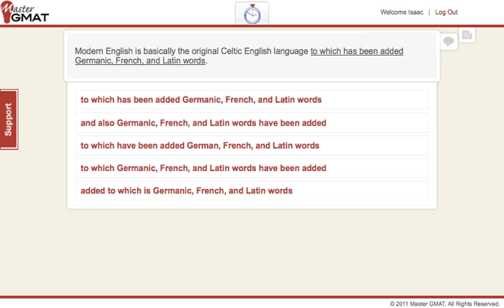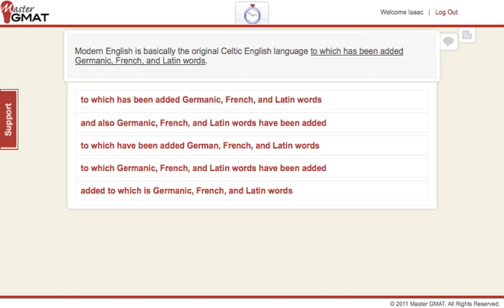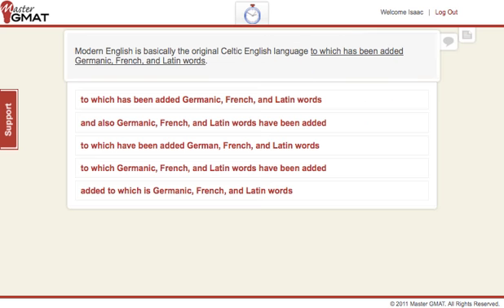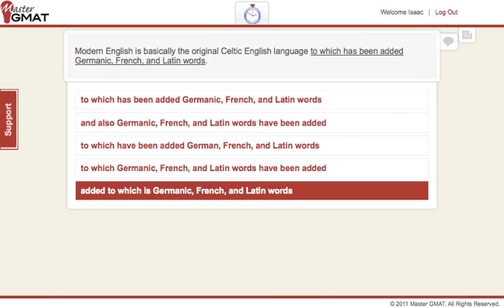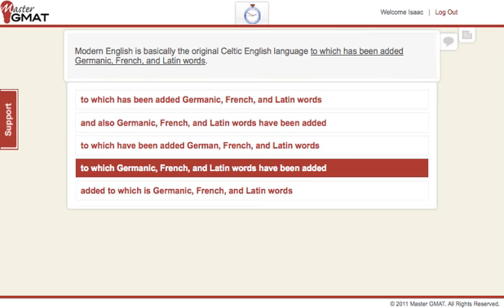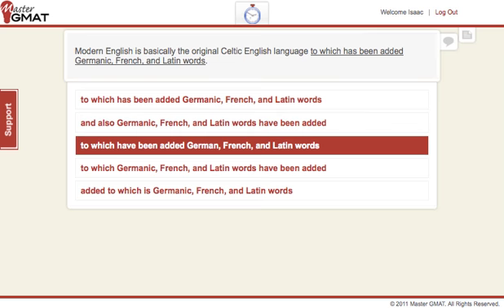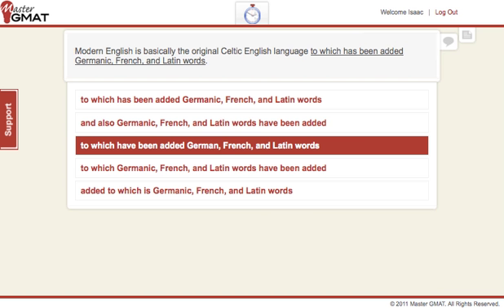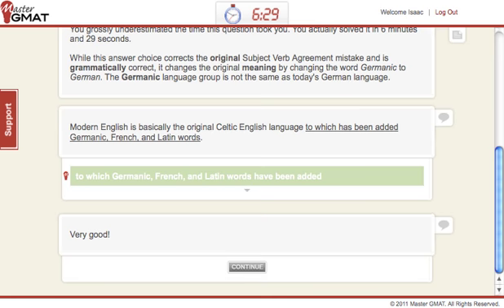GMAT Sentence Correction: Do it with Style by Master GMAT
Isaac Bettan, Master GMAT's Verbal Master, goes over style issues on a Sentence Correction question.